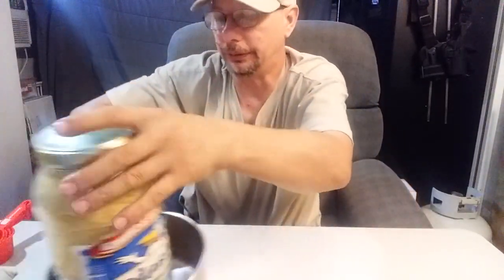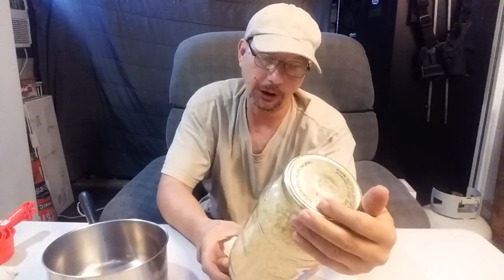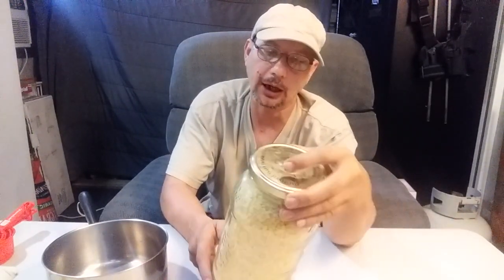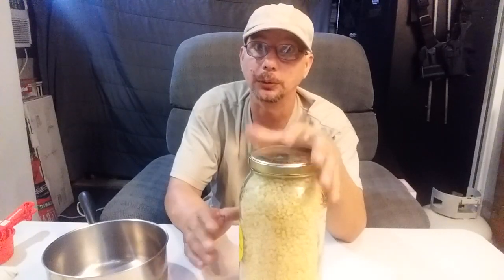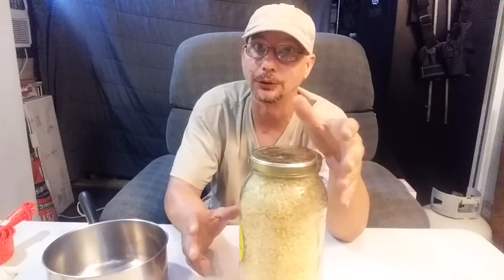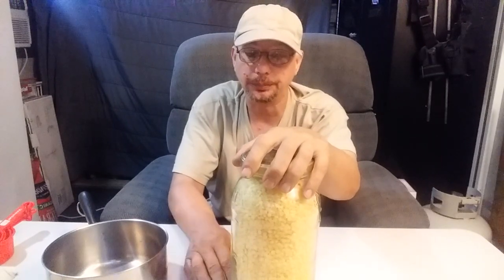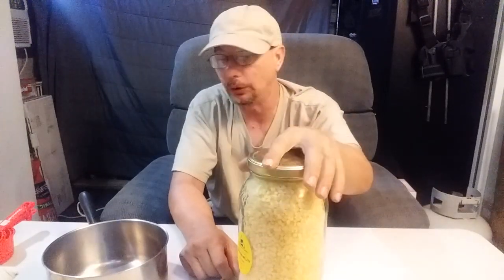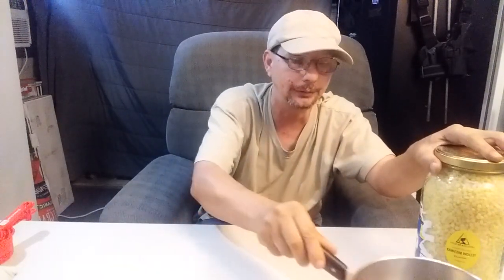frameless backpacking cot and stretcher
fun project to make sleeping easy. this project will help keep you warm dry and off the ground. can be used in many different configurations from any tree slightly off the ground and insulated pad and even a two-man stretcher or drag stretcher

Amazon link for grommet kit

pinching pennies